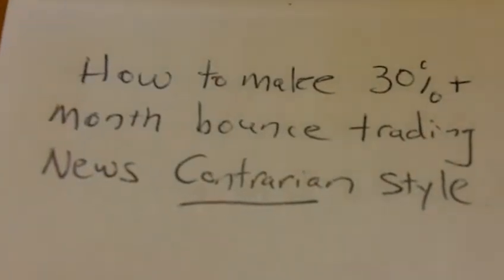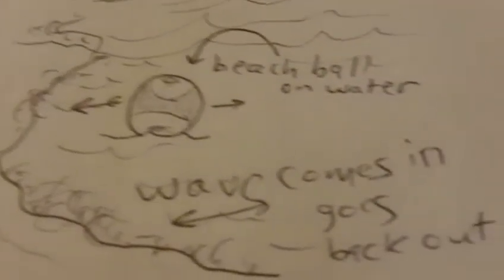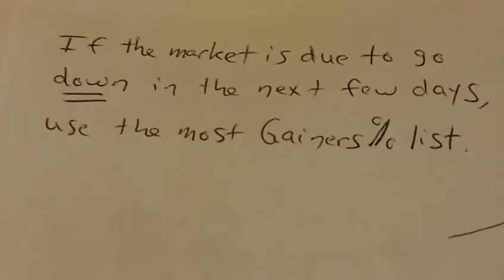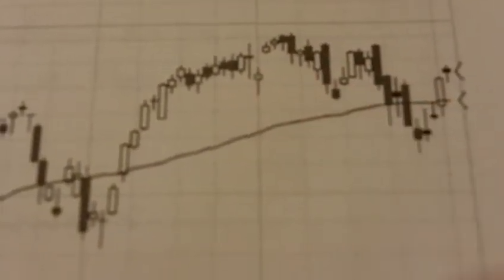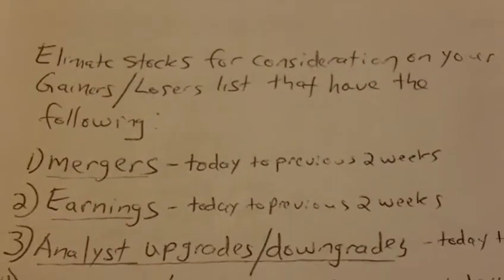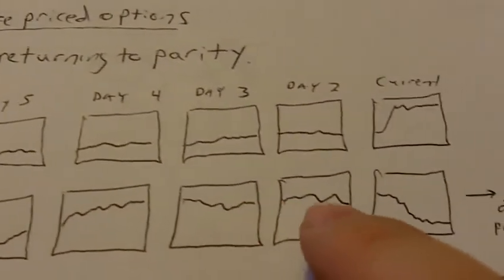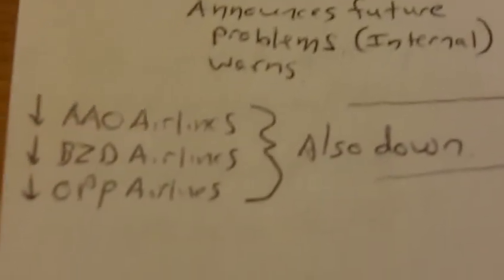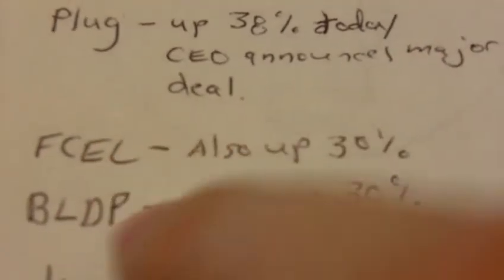How to Make 30% a Month Bouncing Options on the News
A system I've been using with great success for 10 years that allows you to make over 30% a month, some trades generating 100% overnight Impossible? I use it almost every day.